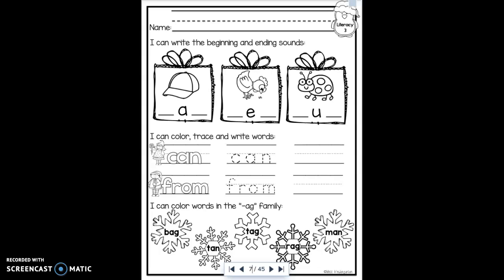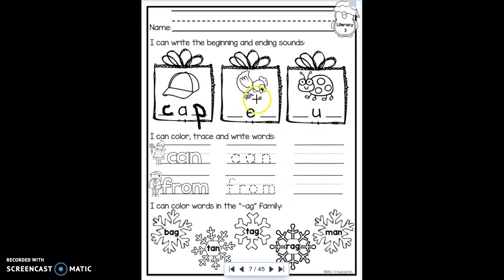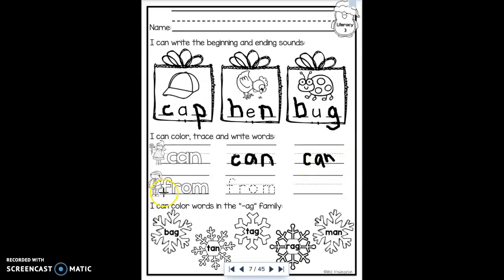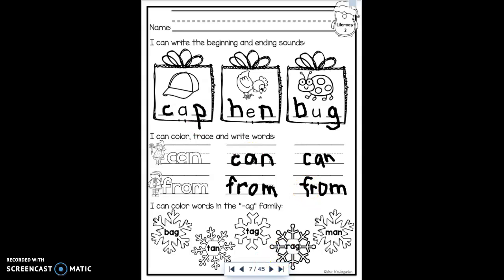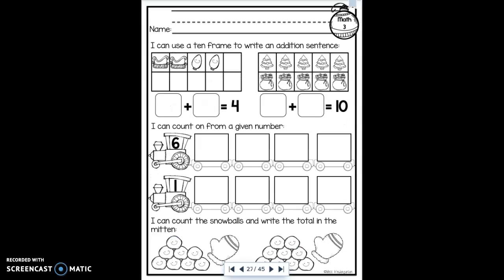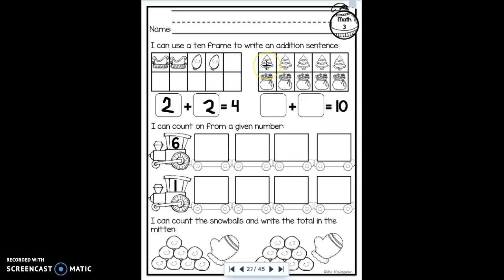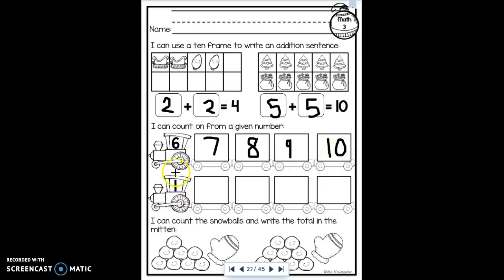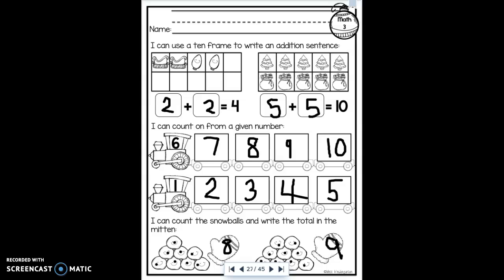December Literacy/Math 3